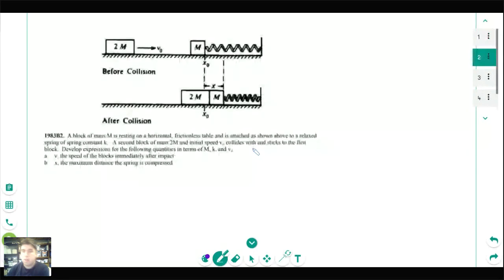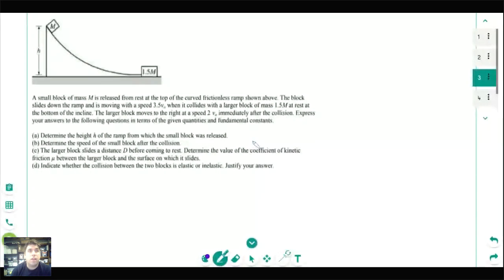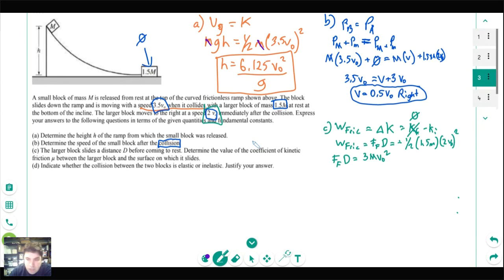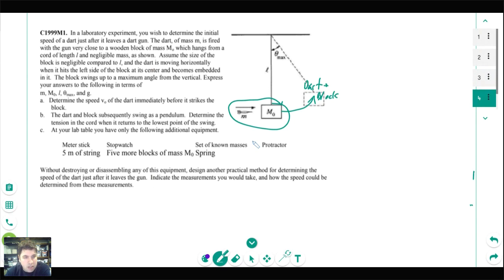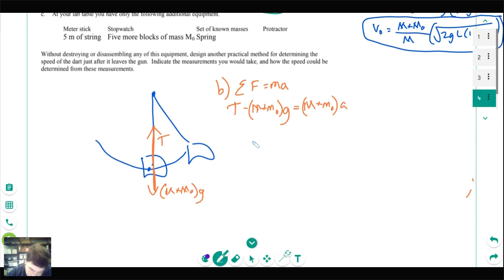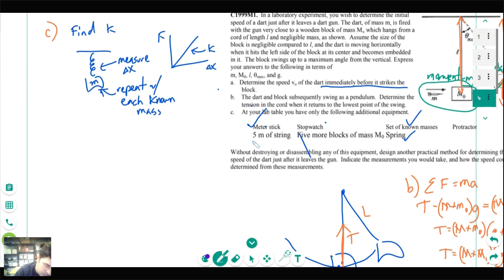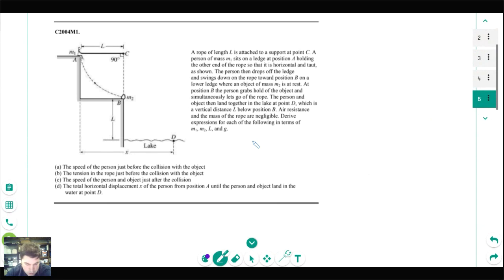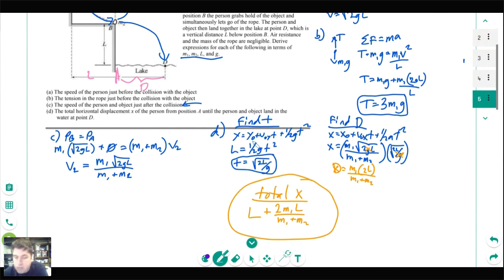AP Physics 1 - Momentum & Energy FRQ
Learn how to solve AP Physics 1 Momentum and Energy FRQs with clear, step-by-step walkthroughs. This video breaks down collision problems, energy transfers, and the problem-solving strategies you need for exam day success.

You'll work through four complete free response questions covering conservation of momentum, elastic vs inelastic collisions, spring compression, and projectile motion. Each problem includes equation setup, calculations, and the written explanations needed for full credit on the AP exam.

⏱️ TIMESTAMPS:
0:00 Introduction and Open Q&A
0:31 Focus on Mathematical Momentum
1:35 Diving into FRQs
2:08 Question 1: Collision Setup
3:12 Conservation of Momentum
5:19 Part A: Final Velocity
5:51 Part B: Spring Compression
7:57 Question 2: Ramp and Collision
9:00 Part A: Ramp Height
11:06 Part B: Post-Collision Speed
13:10 Part C: Kinetic Friction
16:53 Part D: Inelastic Justification
21:03 Question 3: Dart Pendulum
22:39 Part A: Pre-Collision Speed
27:00 Part B: Tension at Lowest Point
33:28 Part C: Experimental Design
42:31 Question 4: Rope Swing Setup
43:03 Part A: Speed at Bottom
44:08 Part B: Rope Tension
45:11 Part C: Post-Collision Speed
46:13 Part D: Total Distance
48:53 Closing Remarks

💡 WHAT YOU'LL LEARN:
• How to analyze momentum conservation in collision scenarios
• Strategies for solving energy transfer questions
• Step-by-step FRQ problem-solving techniques
• Common mistakes to avoid on the AP Physics 1 exam
• How to write clear explanations that earn full credit

👍 LIKE this video if it helps with your AP Physics 1 prep!
💬 DROP a comment with questions or topics you want covered next